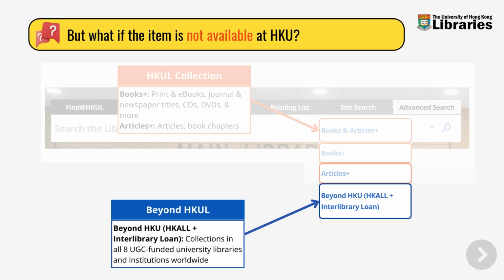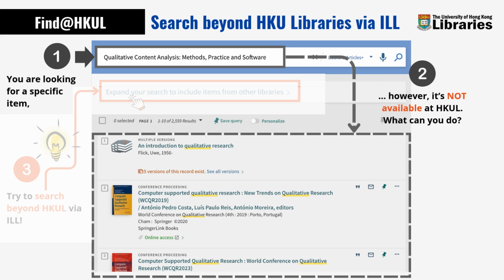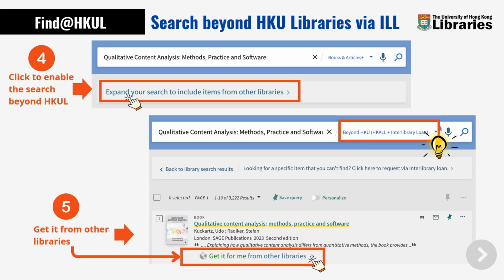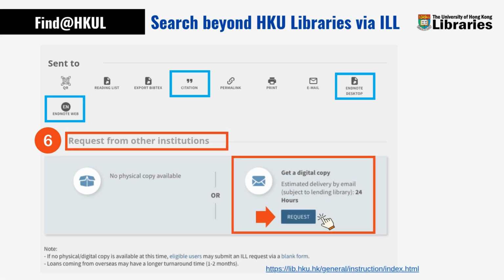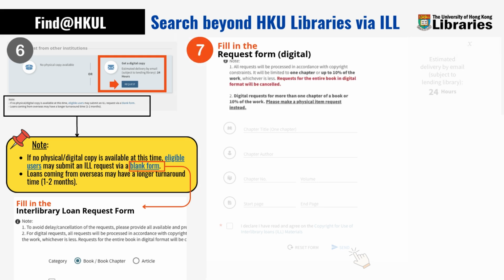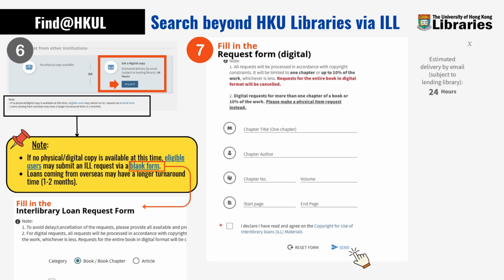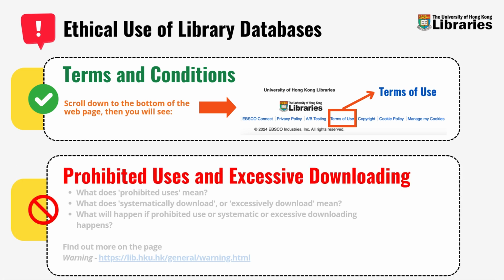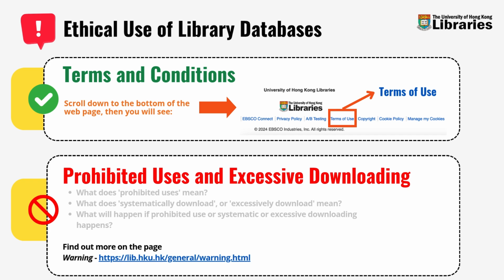Interlibrary Loan: Search beyond HKU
The Interlibrary Loan and Article Delivery Services allow you to request books, book chapters, journal articles, and other resources that are not available in HKU Libraries but can be borrowed from other UGC-funded libraries in Hong Kong or institutions worldwide.

Check out the video for more information.